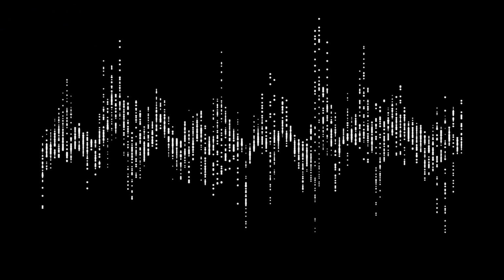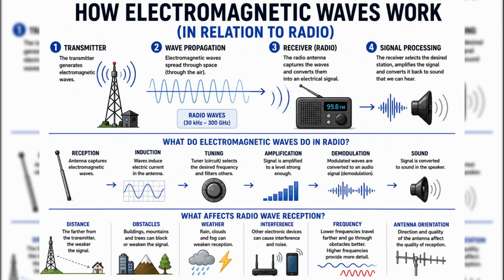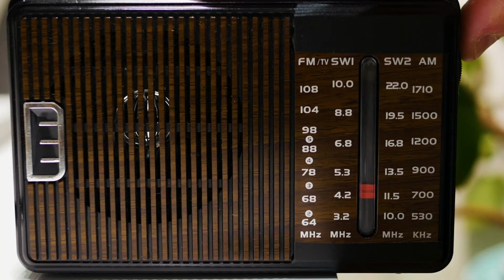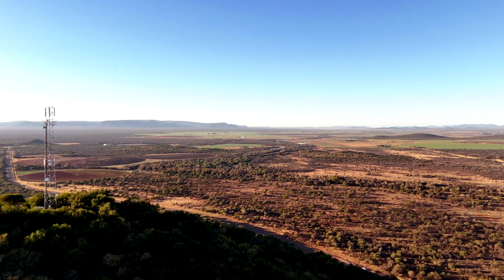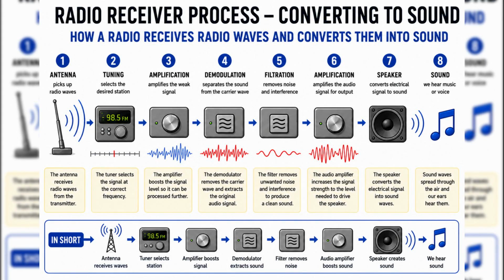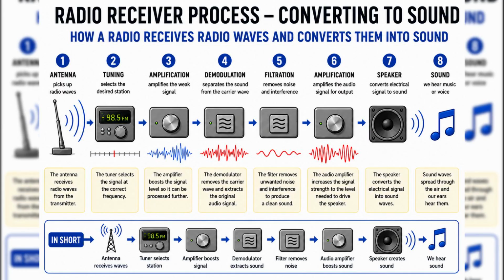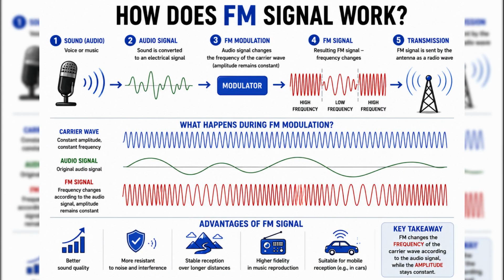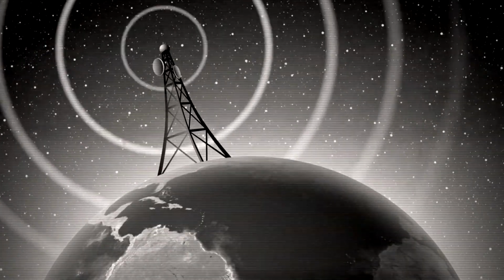How Does Radio Work? AM vs FM, Radio Waves and Wireless Signals Explained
How does radio work step by step? This detailed and easy-to-understand guide explains the complete science behind radio communication, from sound transmission to wireless signal reception. Learn how microphones convert sound into electrical signals, what carrier waves are, and how modulation allows audio information to travel through the air using electromagnetic waves. Discover the difference between AM and FM radio, how amplitude and frequency modulation work, and why FM provides higher sound quality while AM can travel much farther.

This in-depth explanation also covers how radio transmitters and antennas send signals across huge distances, how radio waves interact with the atmosphere, and why certain frequencies can reflect off the ionosphere and travel around the world. You’ll learn how radio receivers isolate a single station from countless overlapping signals, how tuning circuits work, and how demodulation reconstructs the original sound signal.

The video also explores amplifiers, speakers, radio interference, bandwidth, digital radio systems, and the electromagnetic spectrum itself. Beyond traditional broadcasting, it explains how the same core principles are used in modern wireless technologies like mobile networks, Wi-Fi, Bluetooth, satellites, and GPS. Perfect for anyone who wants to truly understand how radio works, from the physics of electromagnetic waves to the real-world engineering behind wireless communication.